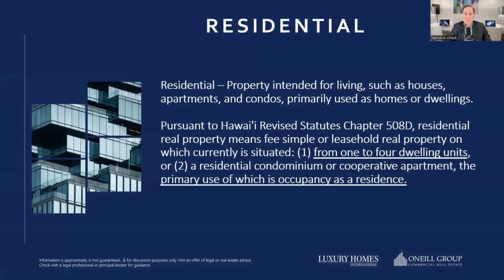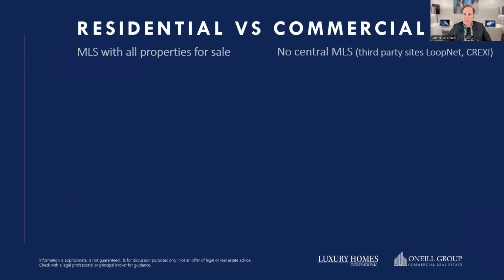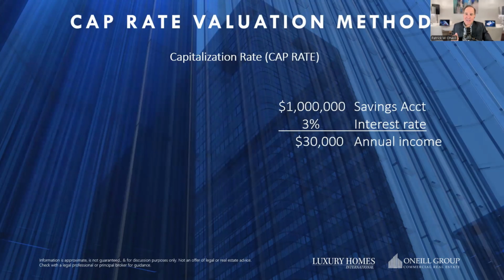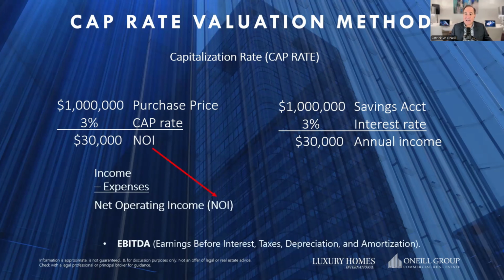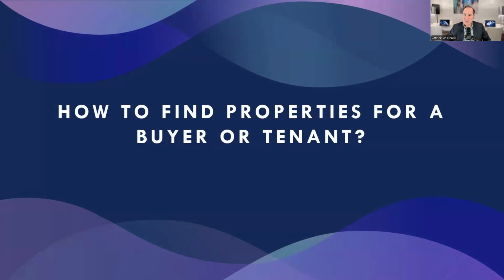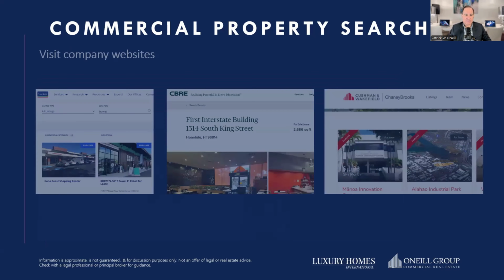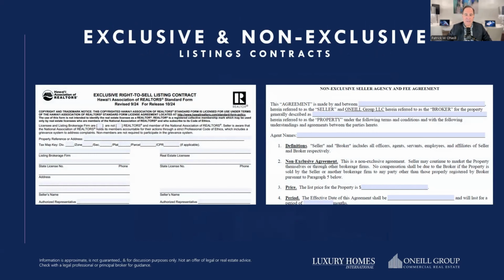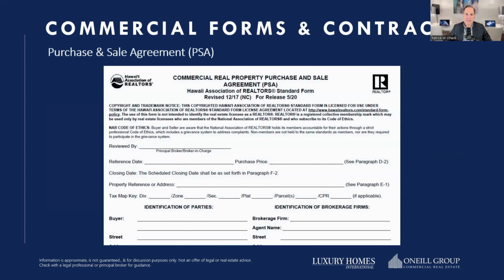Commercial Real Estate 101 for Residential Agents. Quick intro to commercial real estate process.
Are you a residential agent curious about stepping into commercial real estate? In this webinar, I break down Commercial Real Estate 101 — what you need to know, why now is the perfect time to expand your career, and how you can unlock new income opportunities.

If you're ready to grow your business and want the support of a brokerage that specializes in helping agents succeed in both residential and commercial markets, this is your starting point.

🚀 Expand your real estate career
🏢 Discover why more agents are making the move

👉 Watch now and find out how joining our team can help you take your real estate career to the next level.

Luxury Homes International
ONEILL Group LLC Commercial Services
RB-18777